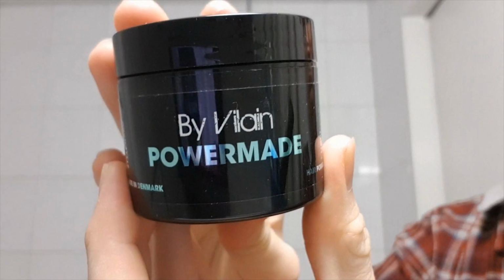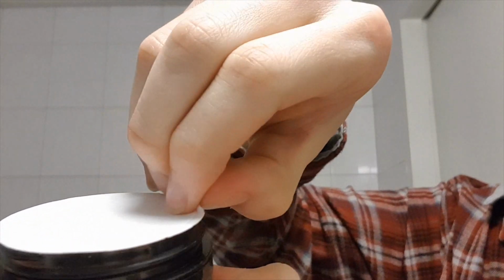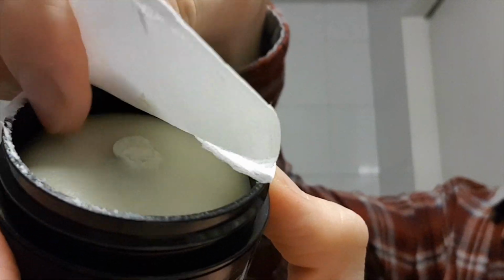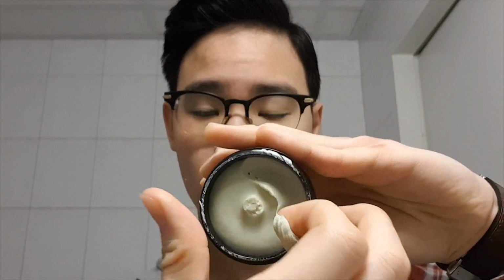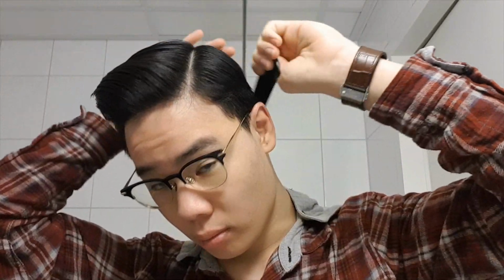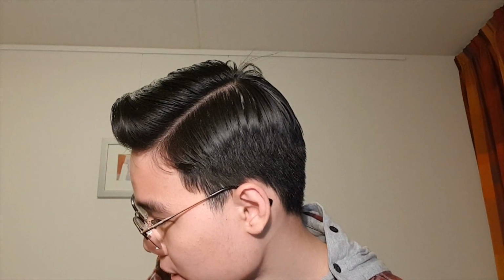By Vilain Powermade Review